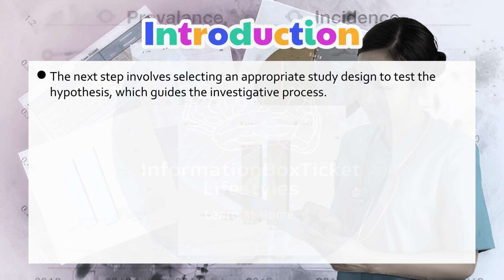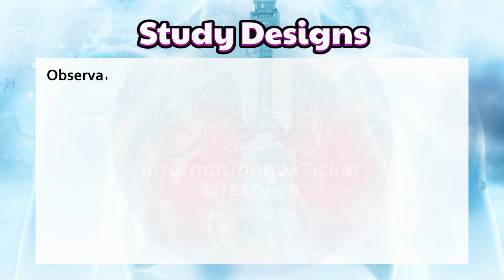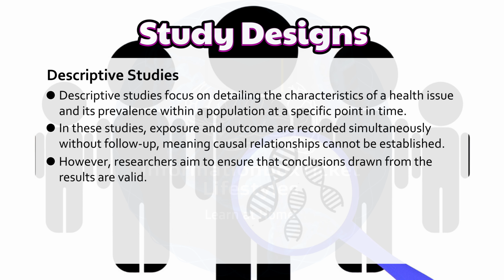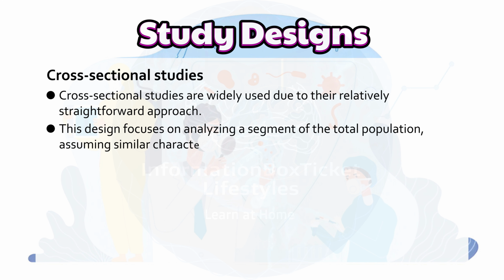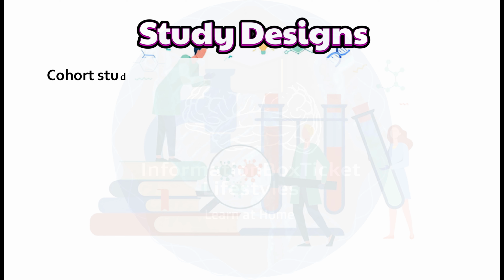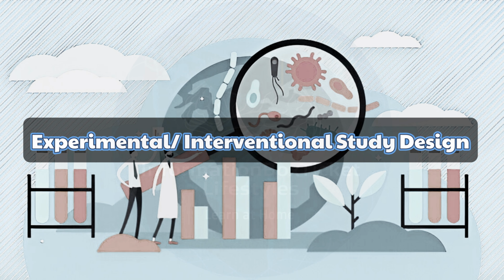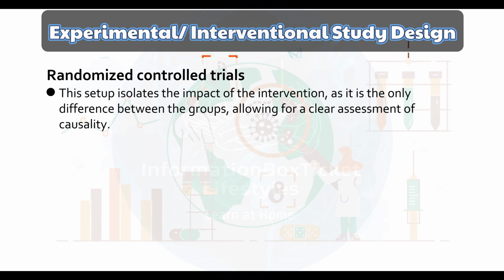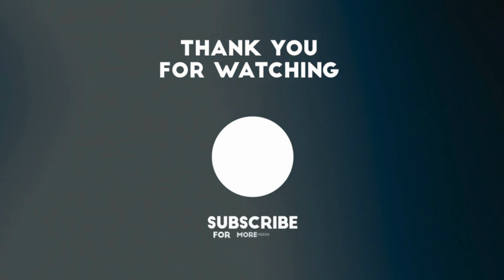Epidemiology Study Designs: Observational, Cohort, Case-Control, RCTs Explained | Epidemiology 101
Welcome to our in-depth guide on epidemiological study designs! In this video, we cover the foundational study designs used in epidemiology: observational, cohort, case-control, and randomized controlled trials (RCTs). Whether you're new to epidemiology or looking to strengthen your understanding of these methods, this video breaks down each study design's purpose, approach, and key advantages.

What You’ll Learn:
🔹The difference between observational and interventional studies
🔹How cohort studies follow groups over time to examine disease risk
🔹Why case-control studies are used for diseases with long latency
🔹The gold standard: randomized controlled trials (RCTs) and their role in establishing causation
🔹Practical examples of each study design to highlight real-world applications

This video is perfect for students, researchers, and anyone interested in public health and epidemiology.